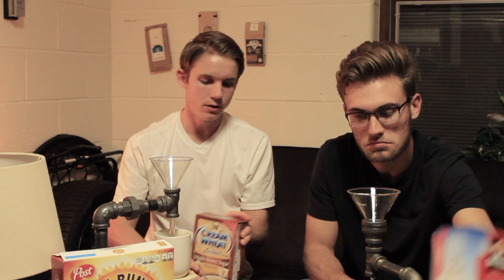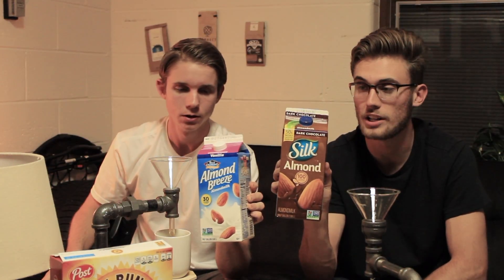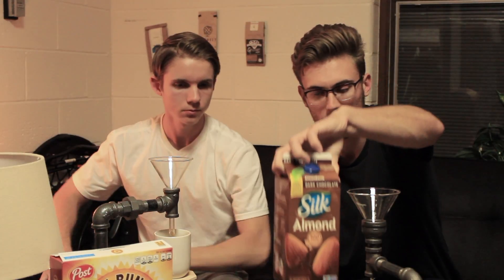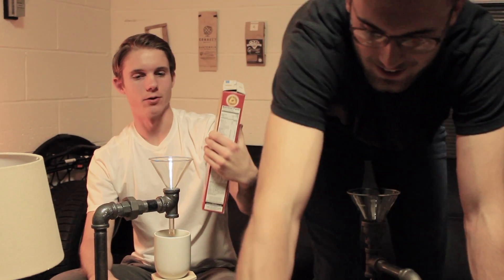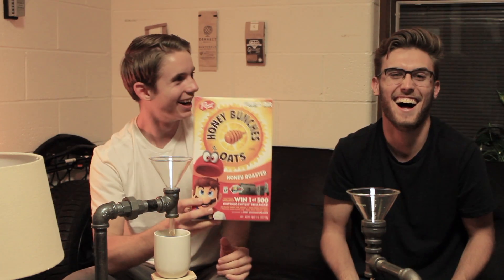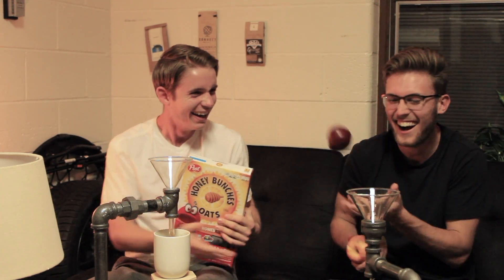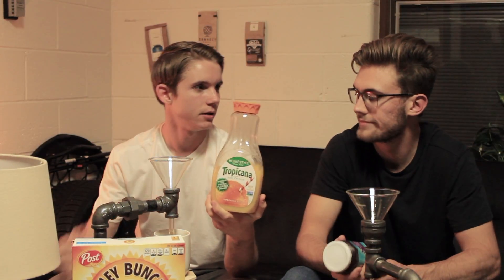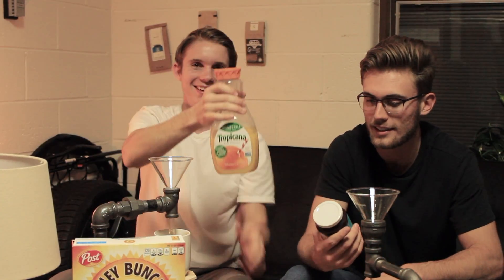How to eat healthy at college!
Morning Coffee S1:E13
How to eat healthy in a college dorm room!

This is Morning Coffee with Luke and Steve.

Join us every Mon-Wed-Fri for funny, relaxing stories